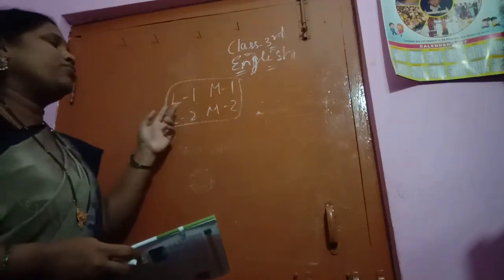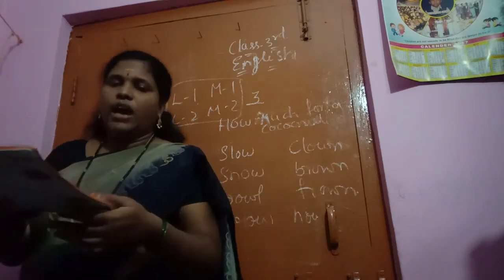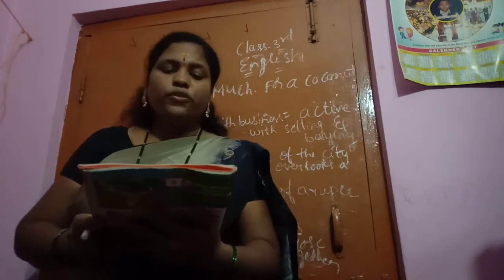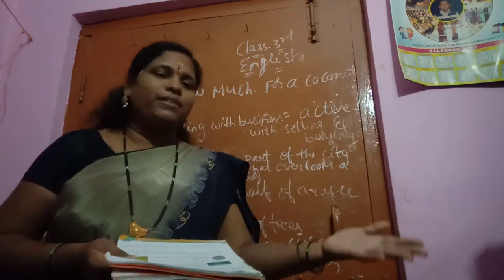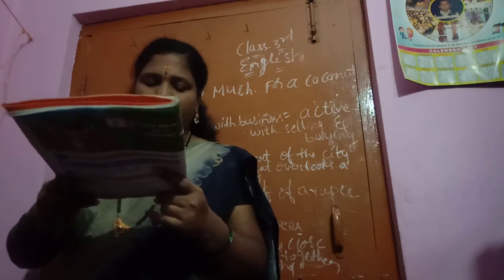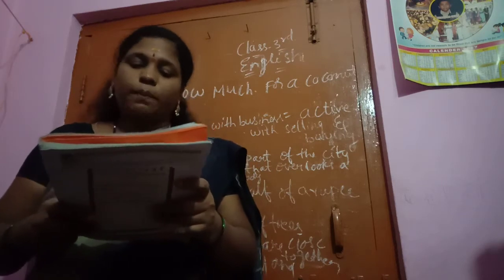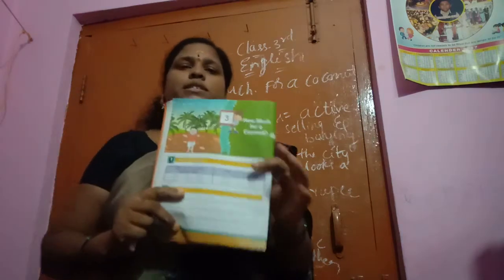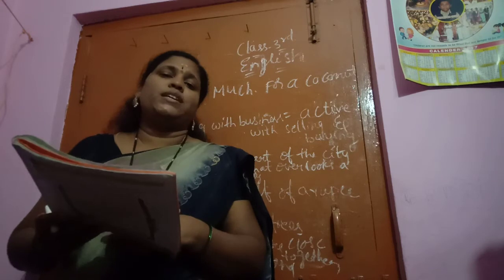3rd class lesson no. 3 lesson explanation